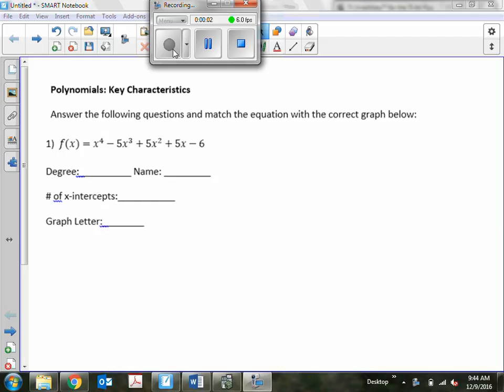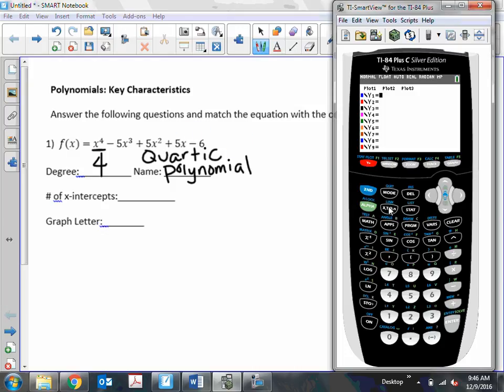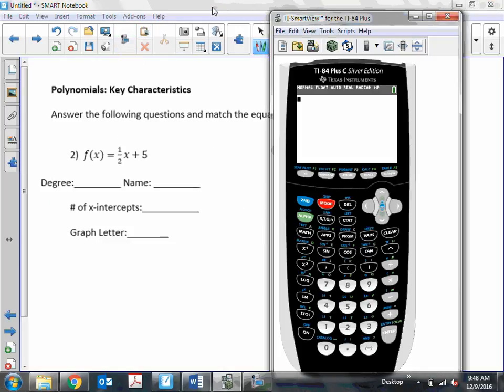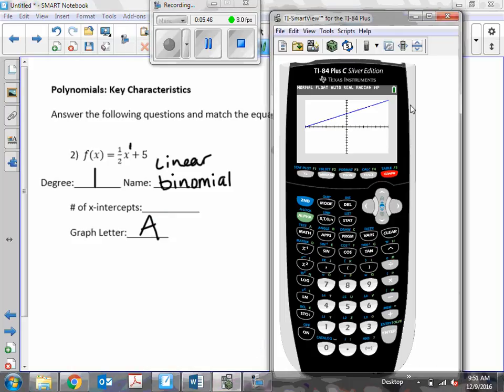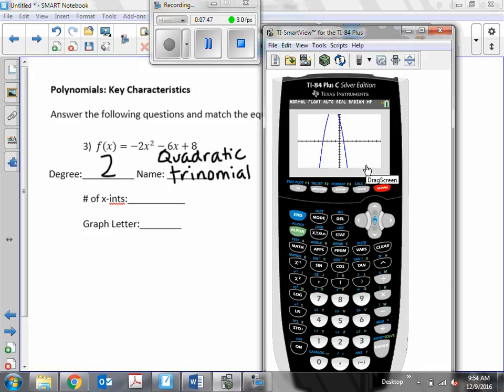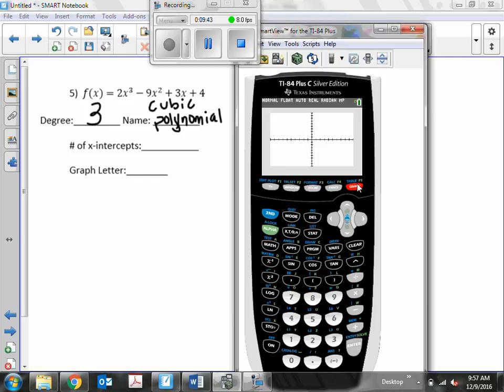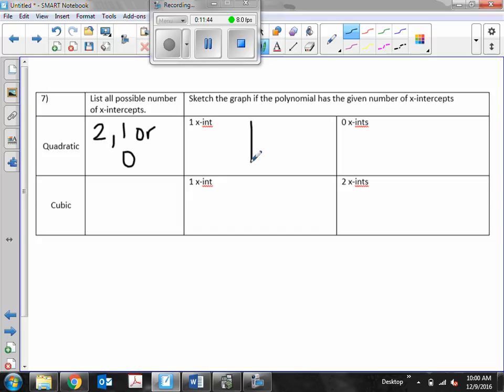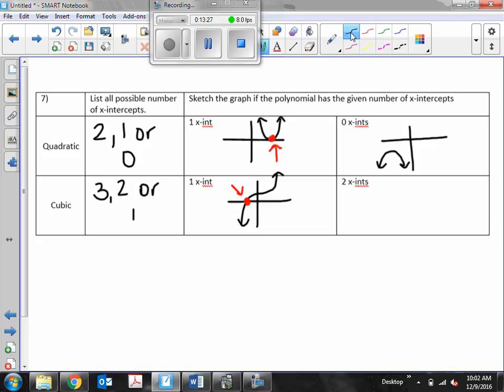Intro to Polynomial Graphing